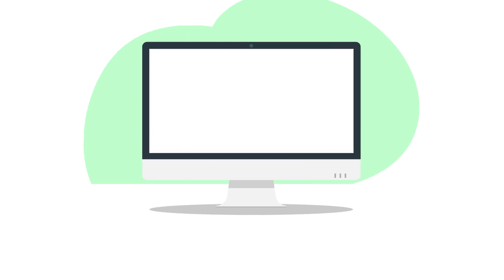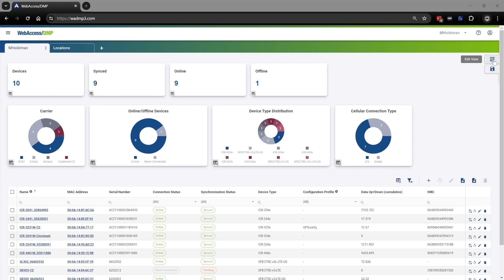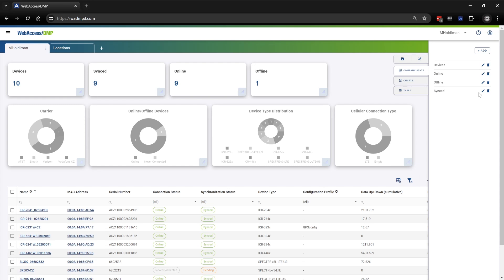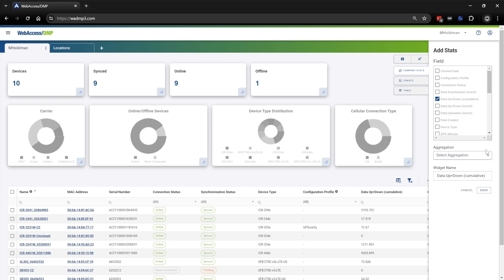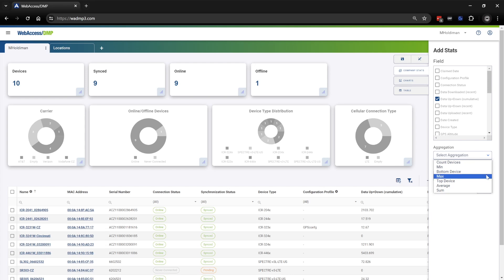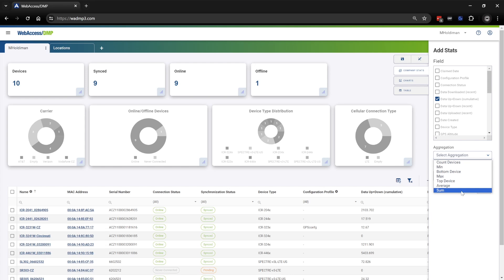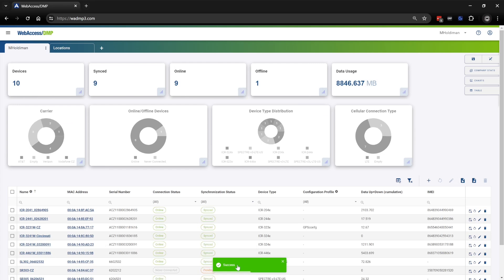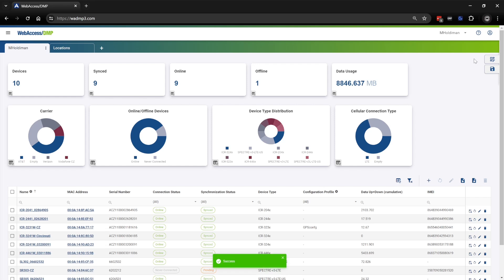#5 - WebAccess/DMP - Widget Creation (EN)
In this this tutorial, we'll show you how to create and customize widgets.

WebAccess/DMP is our Solution-as-a-Service remote provisioning, monitoring, and management platform for routers. For more information and to try it for free,